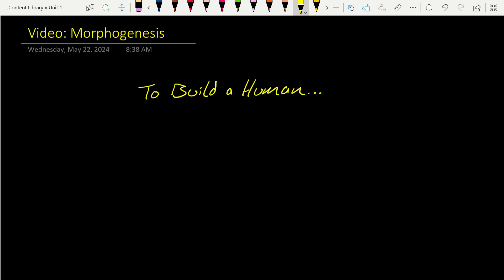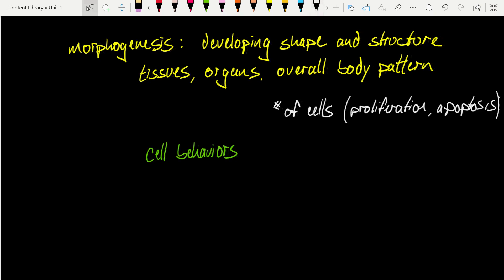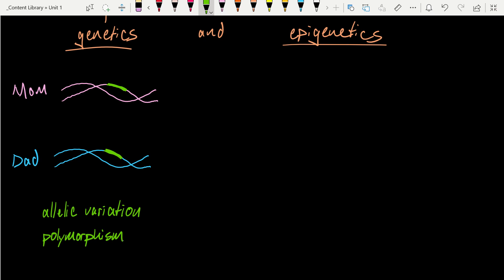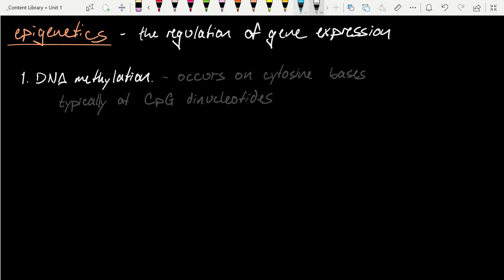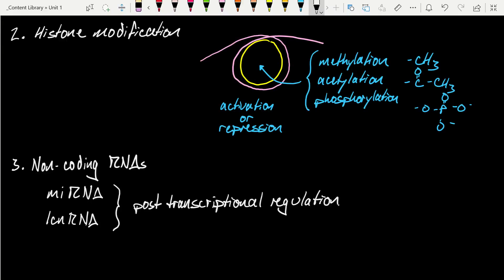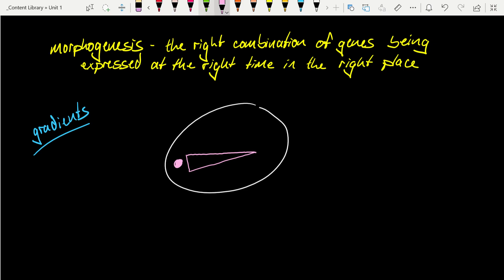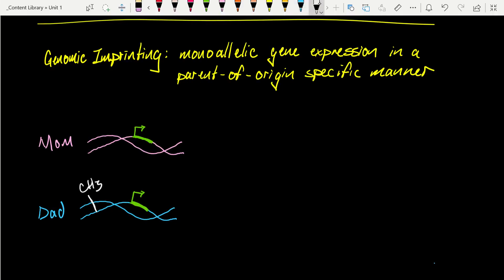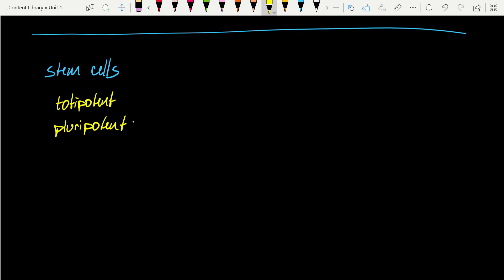Human Embryology (Bio 383): Morphogenesis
This video is part of a series associated with an introduction to human embryology.  This video introduces the concept of morphogenesis and describes the genetic and epigenetic regulation leading to cell differentiation.